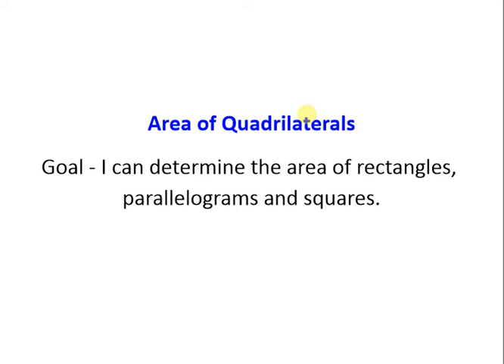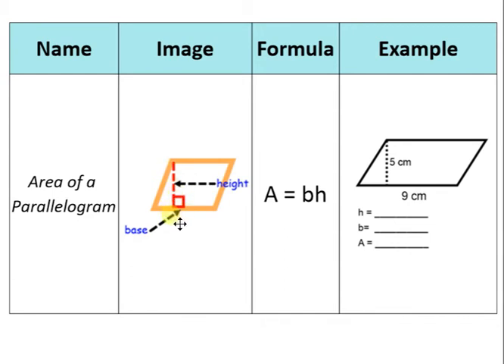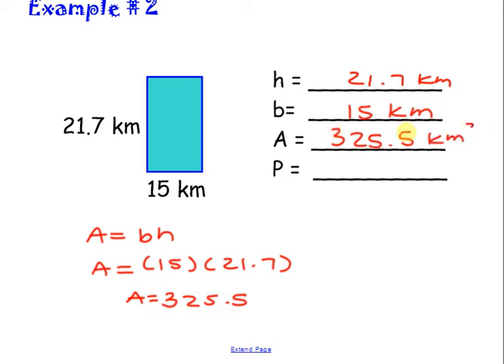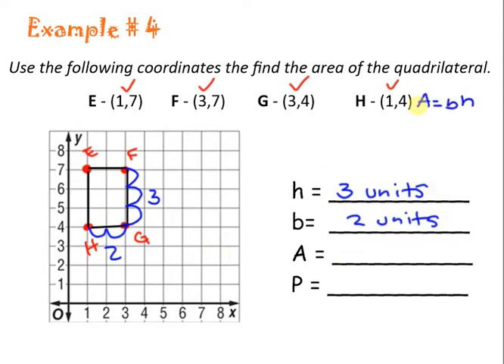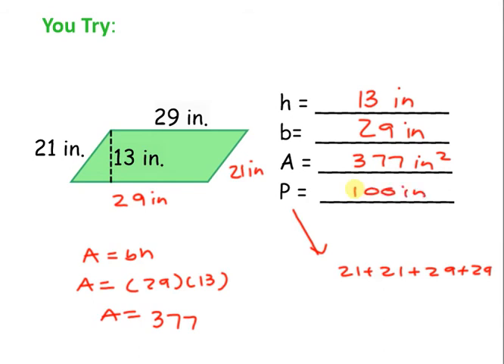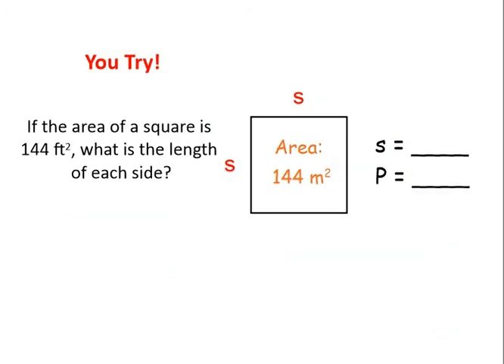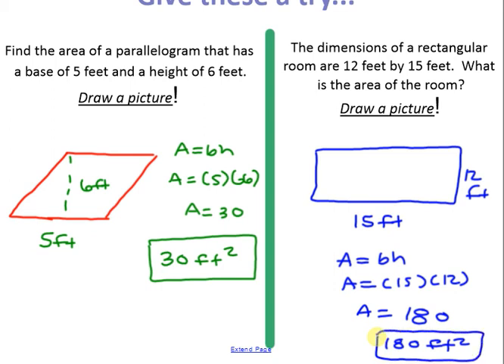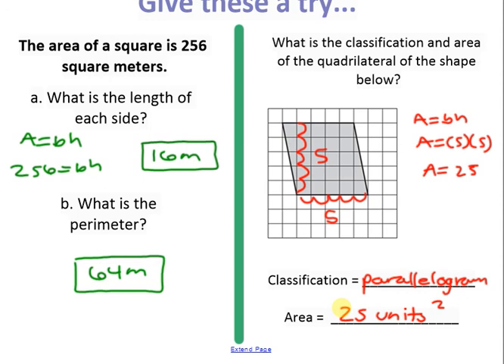Area of Parallelograms, Rectangles and Squares